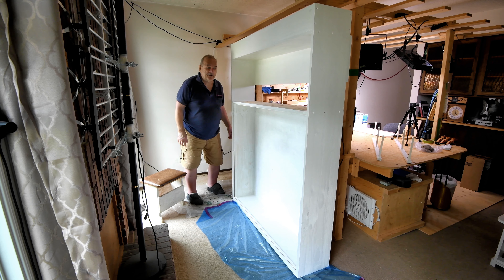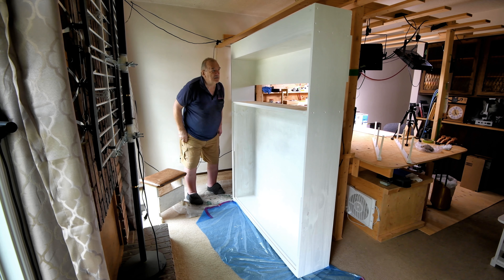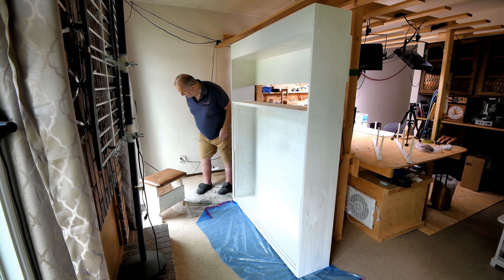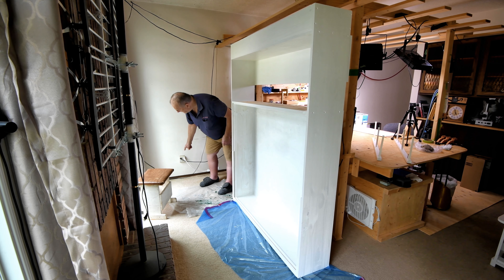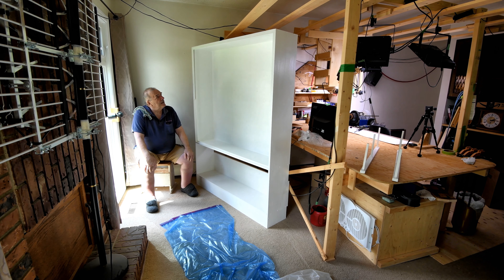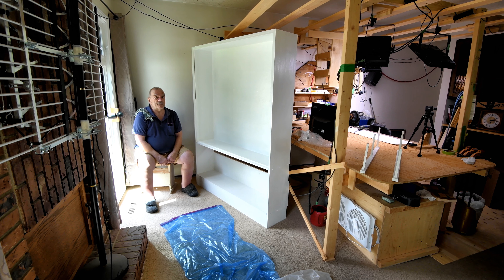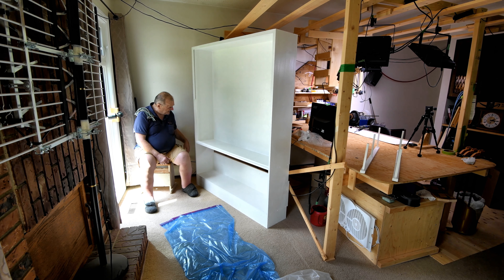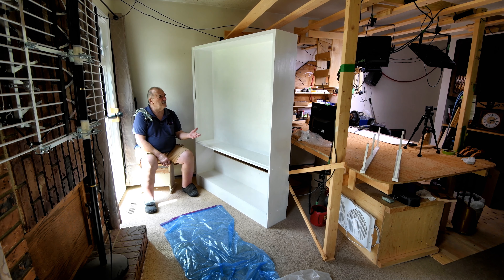The Model Ship - Part 498